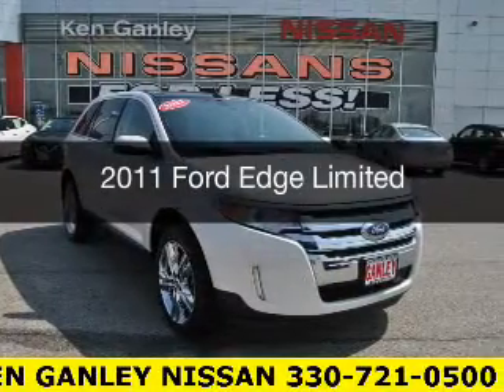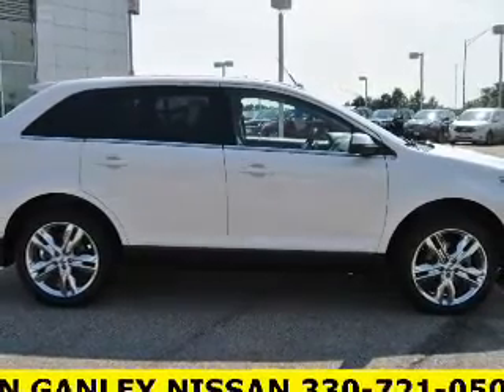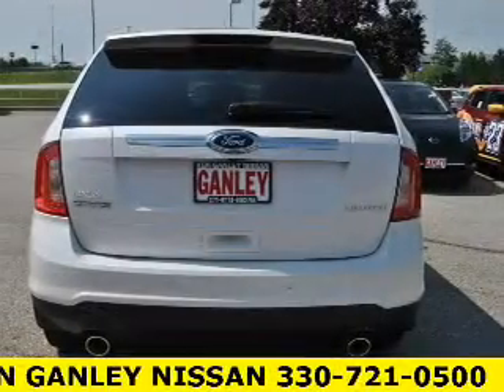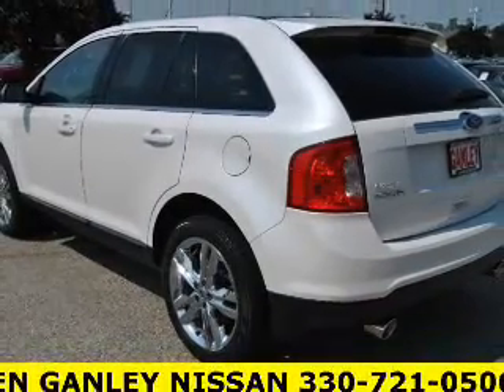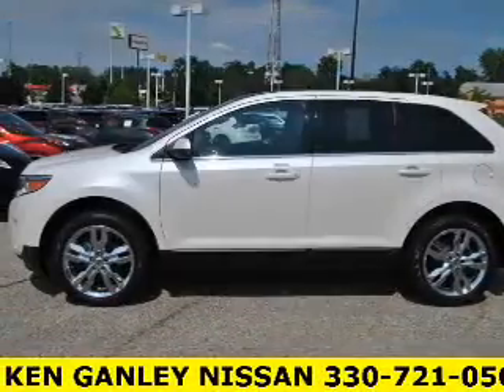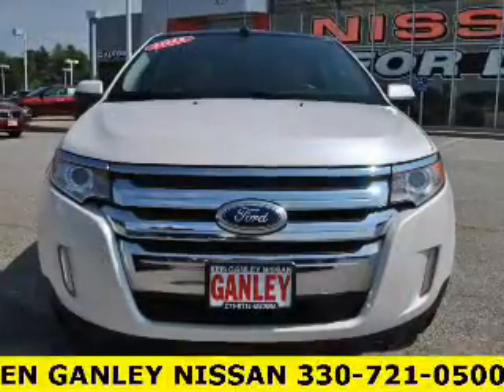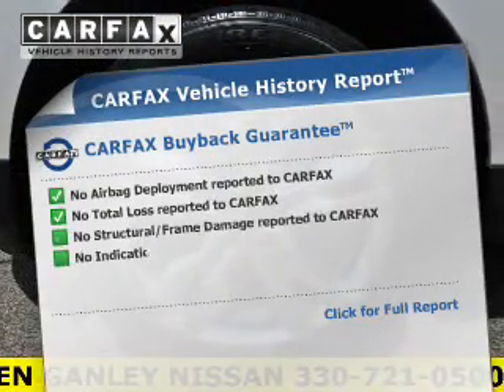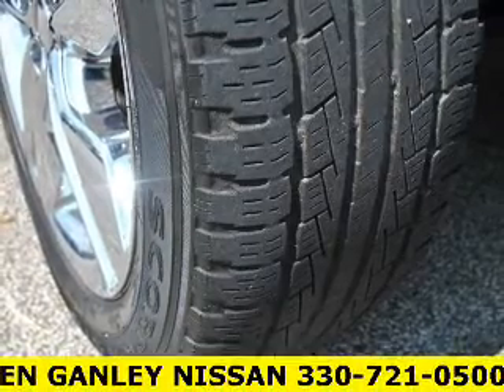2011 Ford Edge - MEDINA OH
Year: 2011
Make: Ford
Model: Edge
Trim: Limited
Engine: 3.5 L, 6 cylinder
Transmission:
Color: White
Mileage: 44503
Address:
5180 MONTVILLE DR